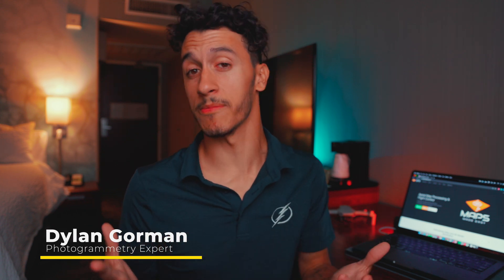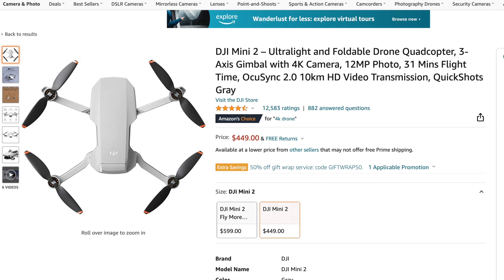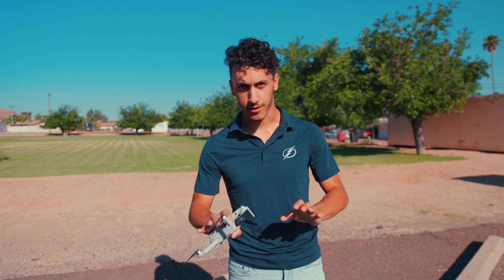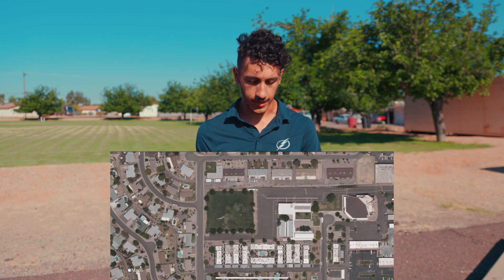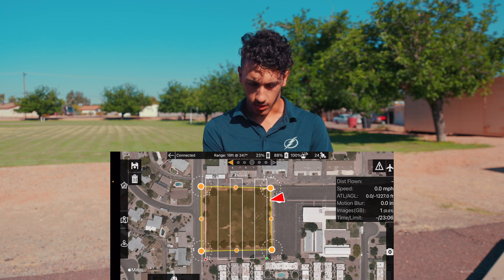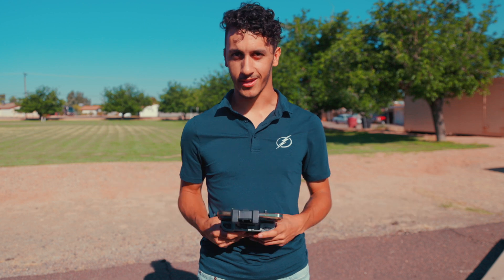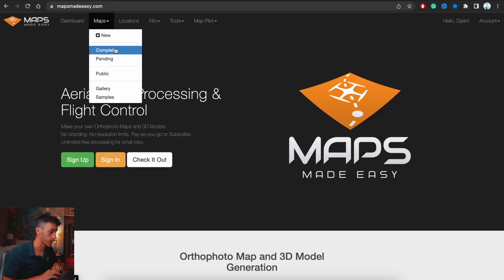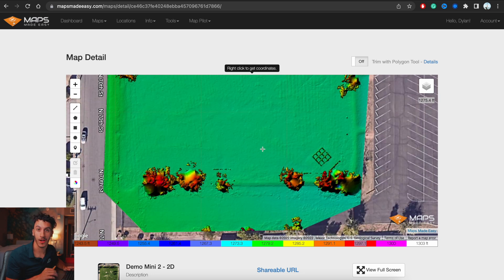DJI Mini 2 Photogrammetry - The ULTIMATE Guide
As drone photogrammetry has been exploding in the drone space over the last year, so has the interest in being able to capture it with the beginner drones such as the DJI Mini 2 and other models alike. Check out this video for an easy step-by-step tutorial to get your drone up in the air and produce free orthomosaic models with the free photogrammetry software that’s available today!

Looking to learn more about drone photogrammetry?

► Best Beginner drones to get started in photogrammetry:
1: DJI Mini 2 ($449)
2: DJI Mini 2 Fly More ($599)
3: DJI Air 2 ($719)

Chapters
00:00 Intro
01:14 What you need to get started
02:42 Free mission planning app
04:23 Mission setup and planning
09:11 Upload process
11:22 Final output
13:08 Closing Statements